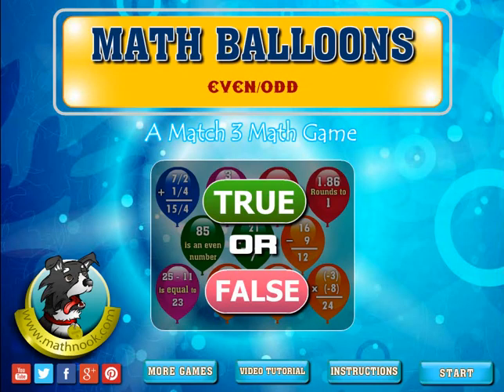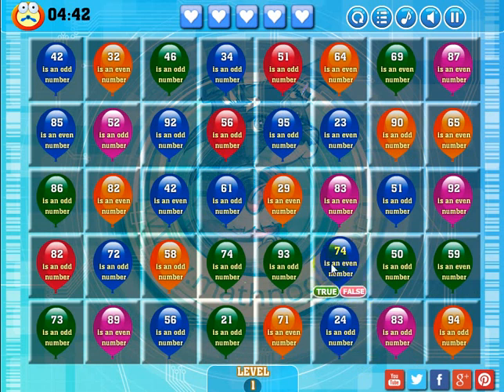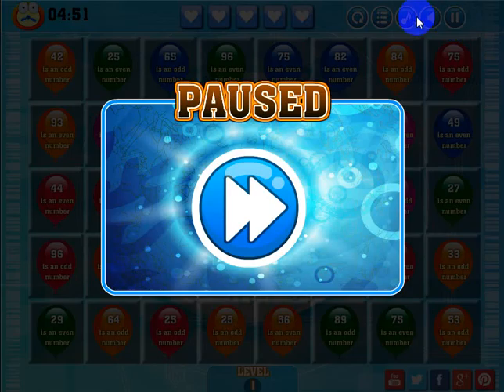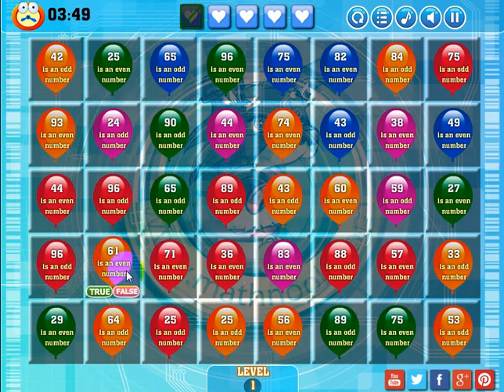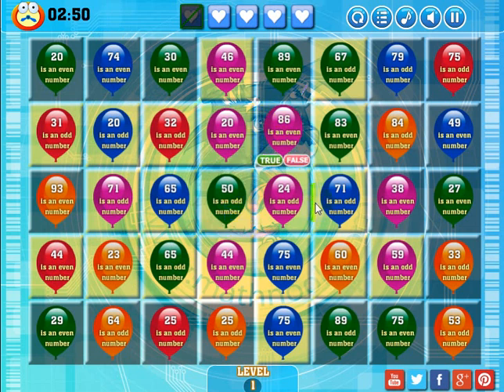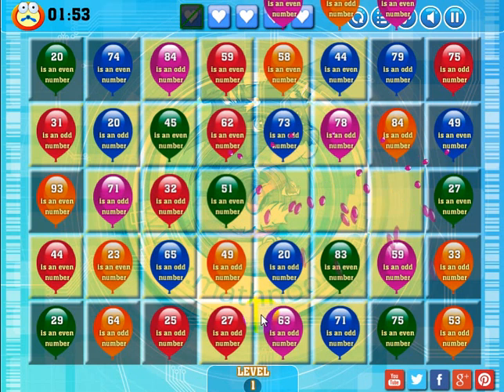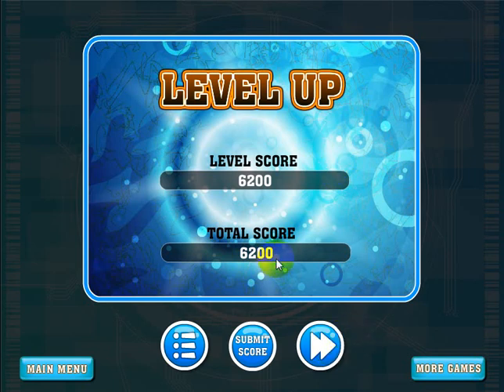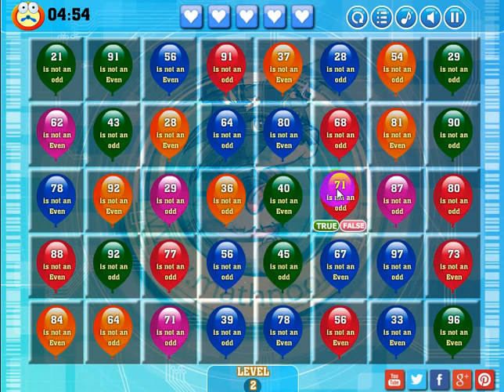Math Balloons Even Odd Game Overview / Tutorial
This is the video overview of the cool math game Math Balloons Even Odd that can be played for free at MathNook.  See how to play the even odd version of Math Balloons.

Math Balloons Even Odd is a fun Math Match 3 game.  If you like Match 3 type games and want to practice or reinforce your even and odd number skills you'll love this game.  Balloons will have a number and a statement in it saying the number is even or odd.  Determine if the statement is true or false.  Answering correctly will cause the balloon to pop and the balloons above it to drop down 1 spot.  Remove balloons strategically to make matches vertically or horizontally.

Looking for more great free even odd games games to play?  Click on the Even Odd Games link found in the Category scroller towards the top of MathNook's main page.  Or you can give your brain a challenge by playing one of our many puzzle and logic games found in MathNook's Fun Stuff section.  And when you get done with that you can always play our just for fun non-math driving and platform games.